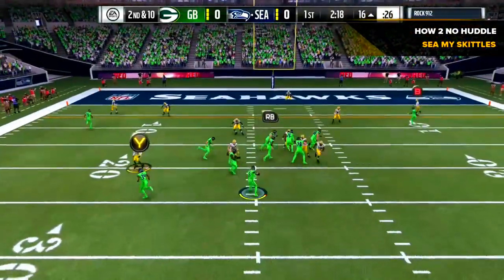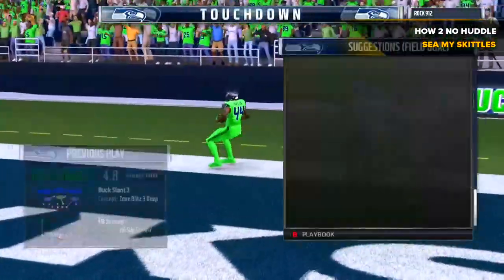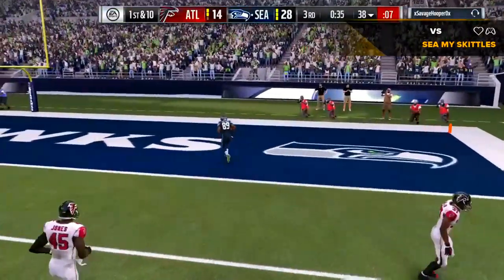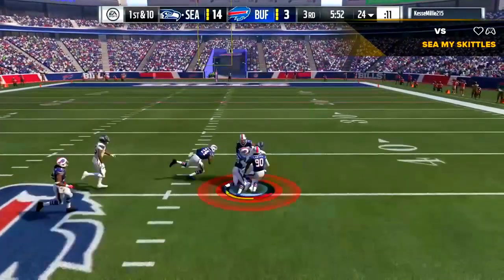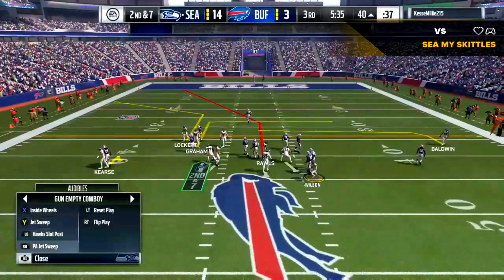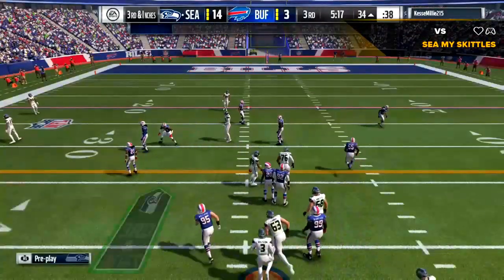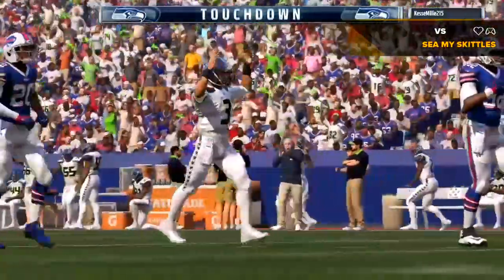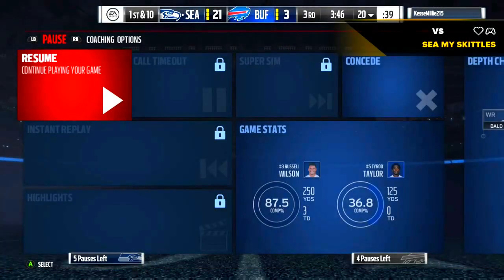SEATTLE SEAHAWKS TNF BRIGHT ACTION GREEN COLOR RUSH UNIFORMS LOOK JUST LIKE MADDEN 17